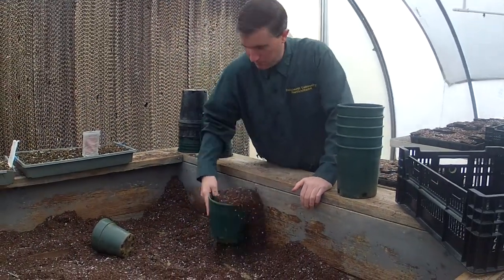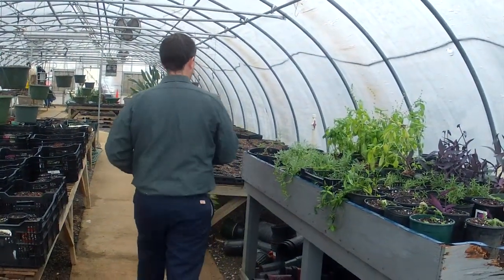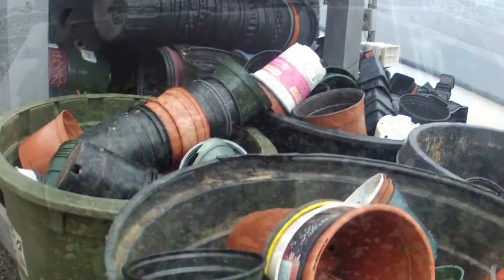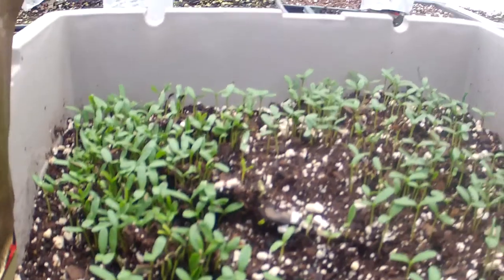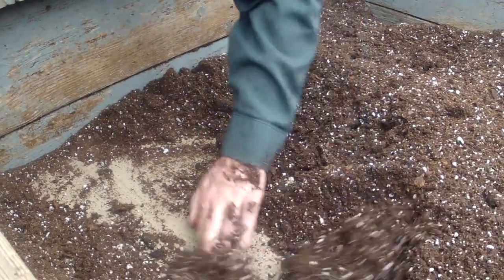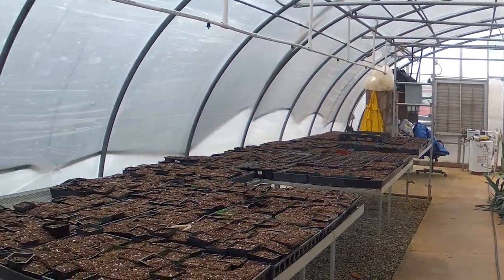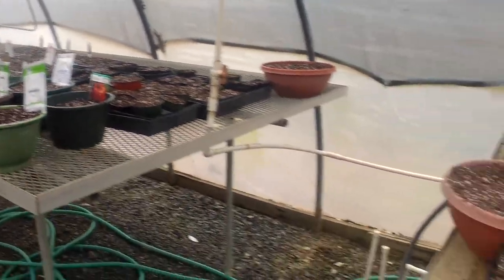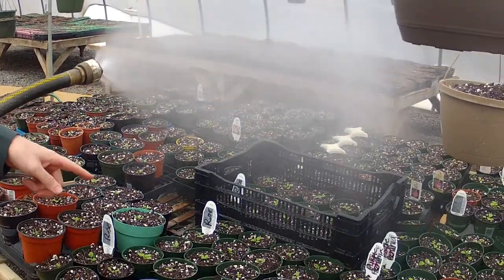Zach White profile by Jose Resendiz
Profile of Reinhardt University horticulturist Zach White.  Video by Jose Resendiz for Digital Motion Media video class, Art Department Reinhardt University.